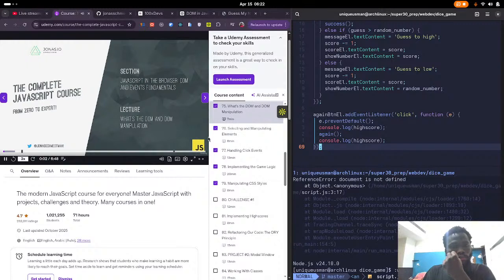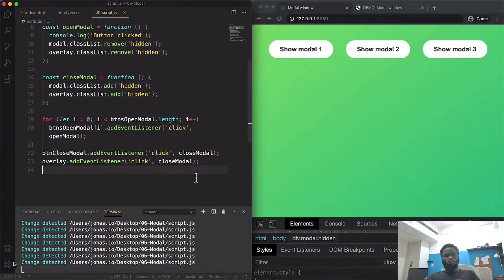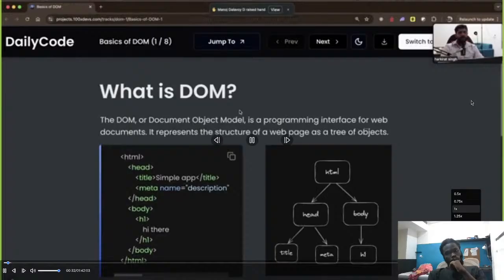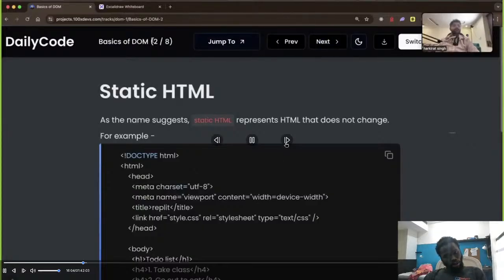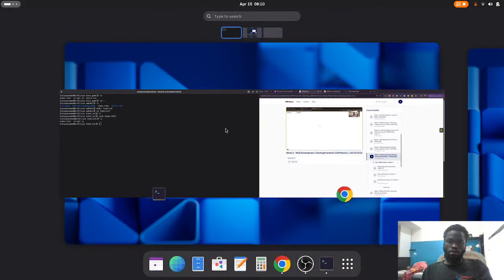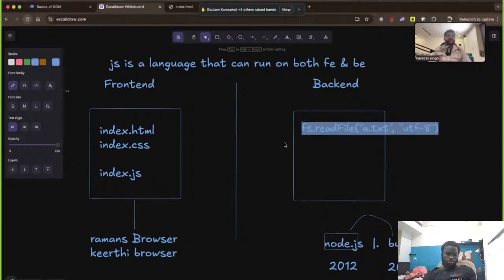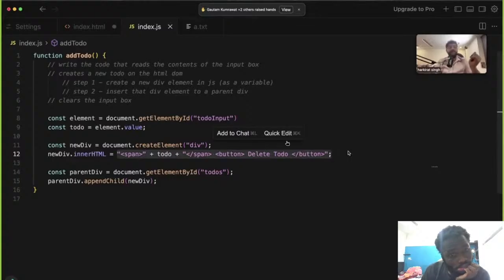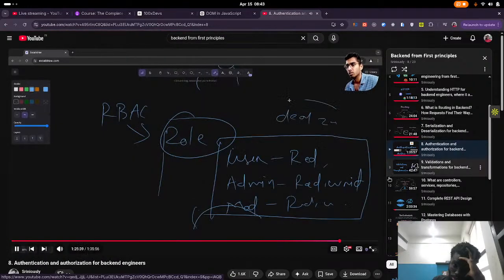Super30 Preparation Day 10 Part 2